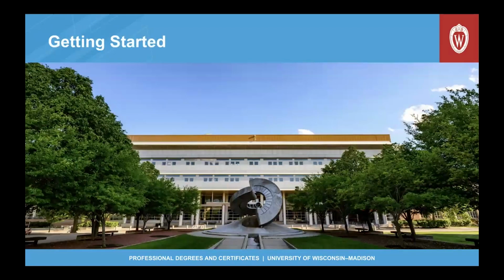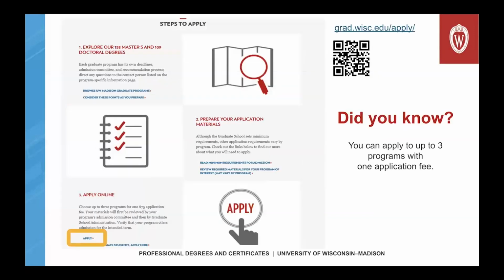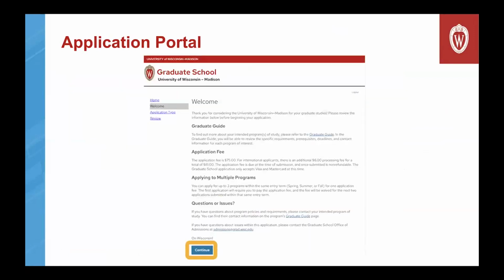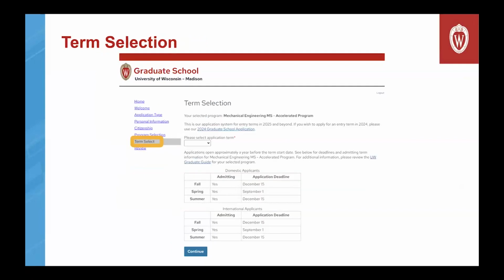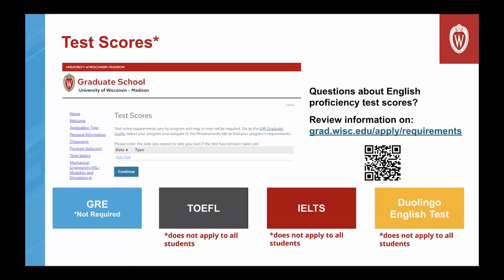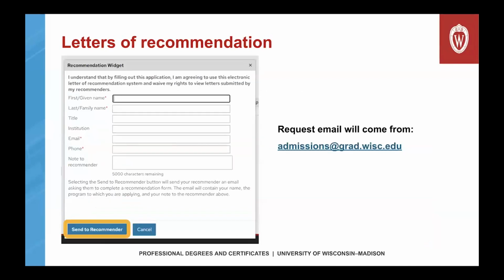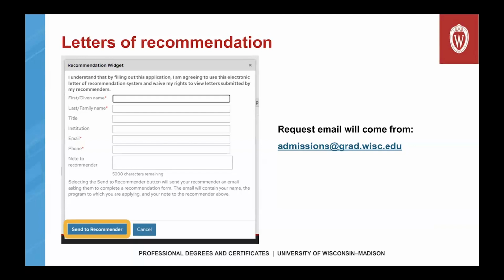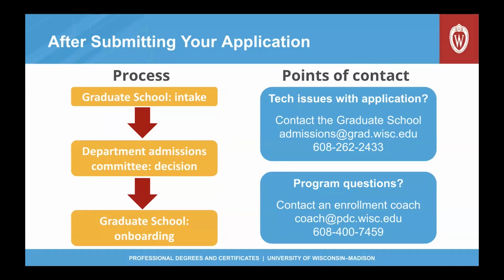Application Assistance: College of Engineering Accelerated MS Programs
Learn about the College of Engineering Accelerated Master's application best practices. You’ll leave knowing what you need, and how to successfully apply.